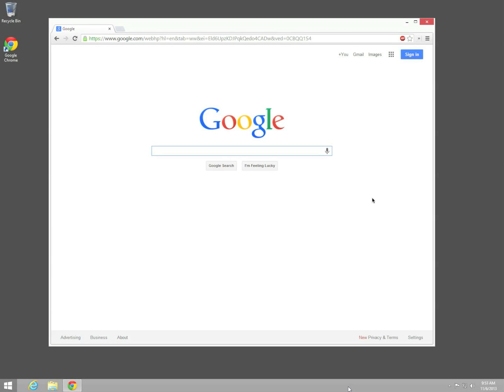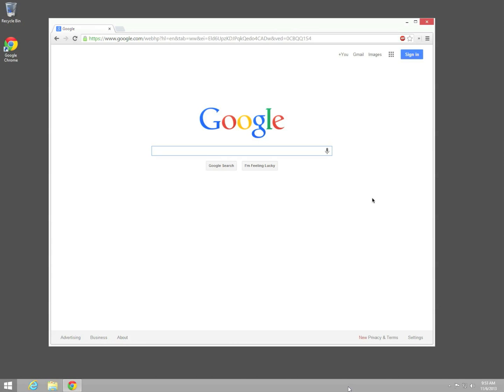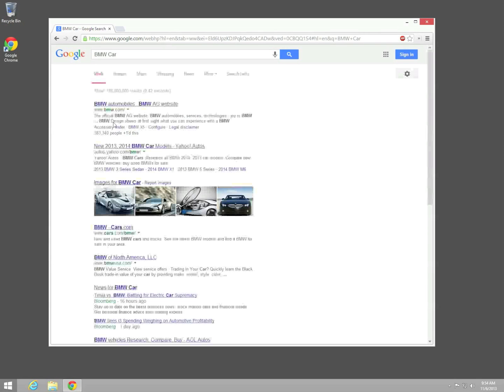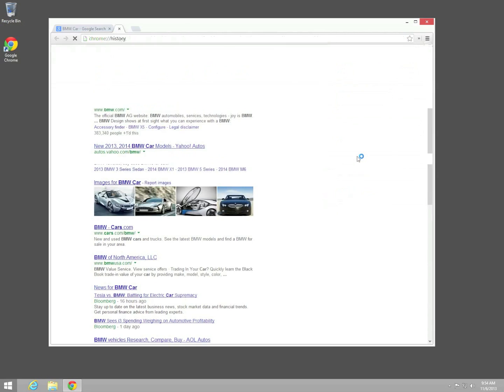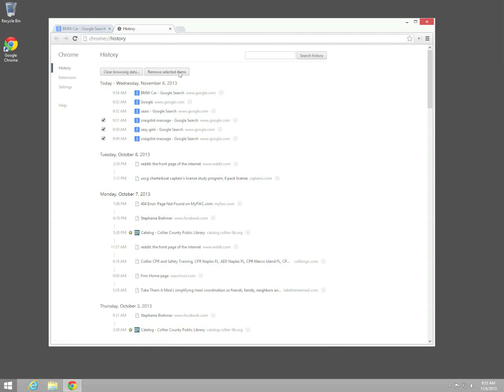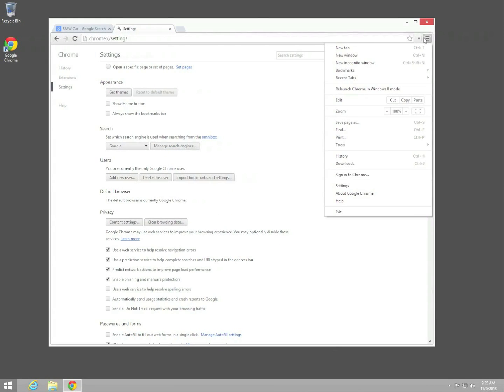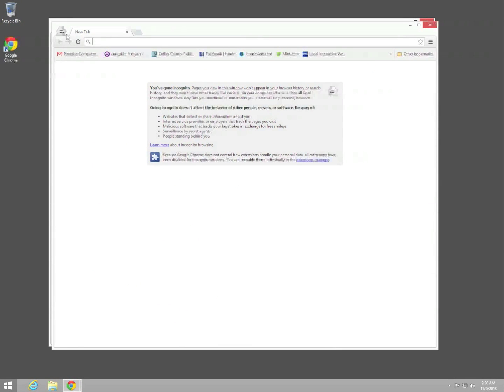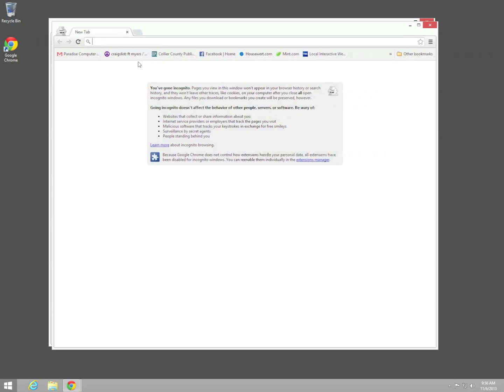How To: Clear Browser History Google Chrome & Surf Anonymously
Lets get all that dirty history removed from your browsing history in Google Chrome.  If you are signed into Google Chrome on your iPhone that history will sync across to any browser you are signed into on any other machine.  That could be disaster!  Lets do this the right way!